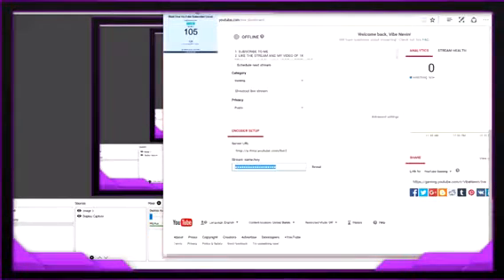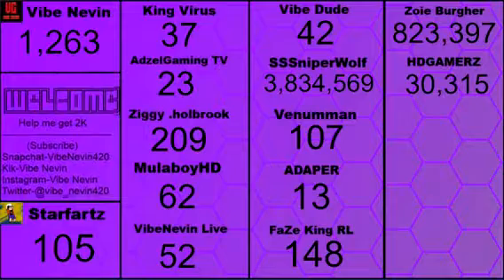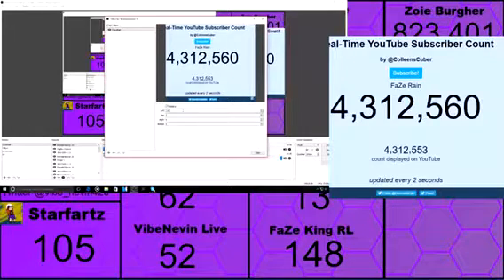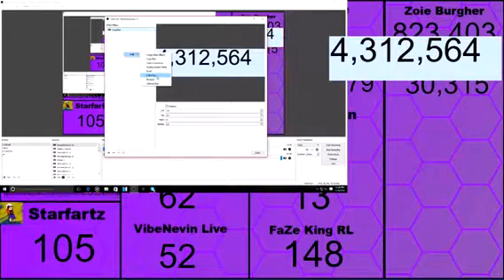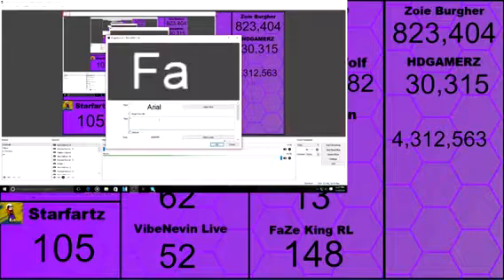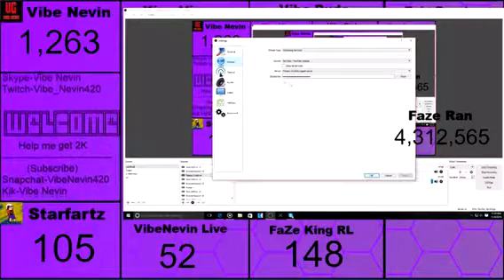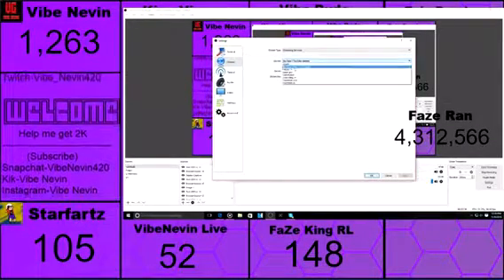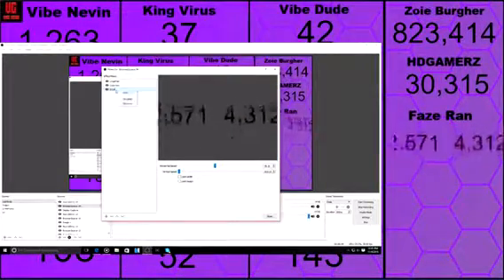How to make a live sub4sub live stream